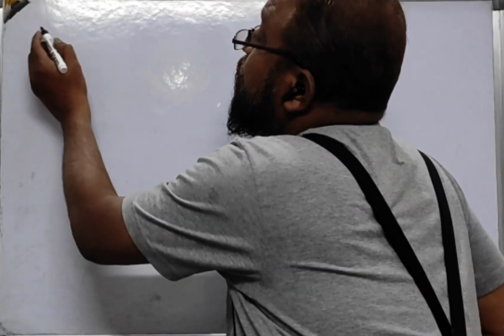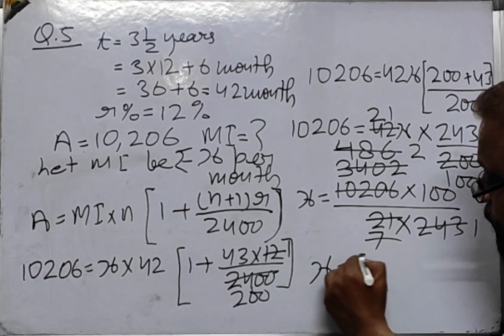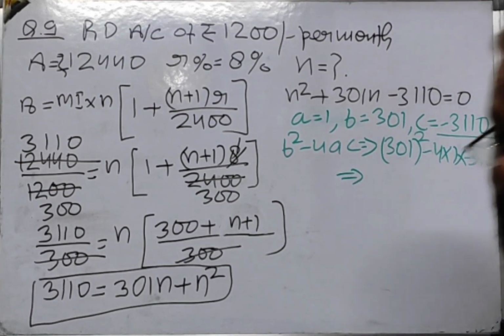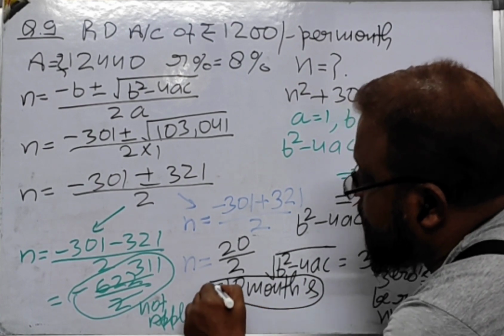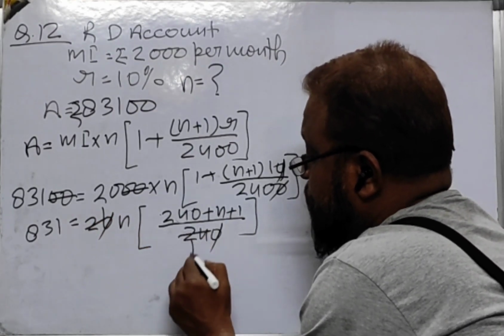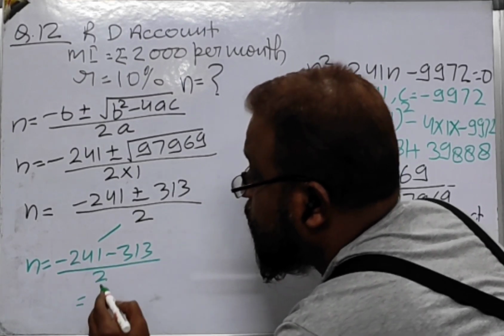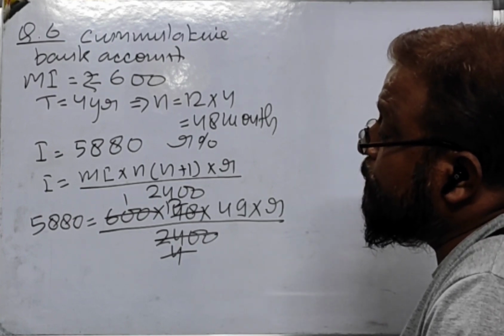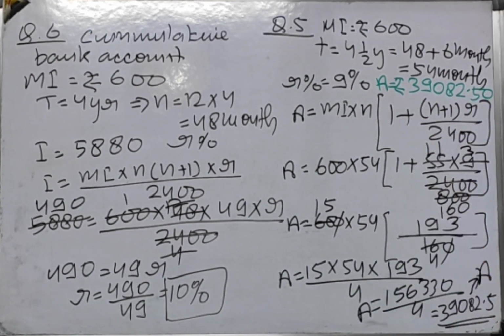Solution of questions on recurring deposit - continued (123) 020728032023